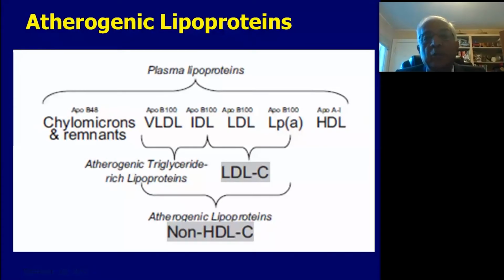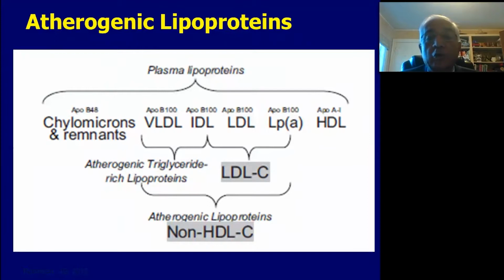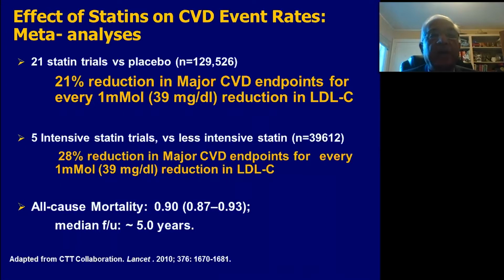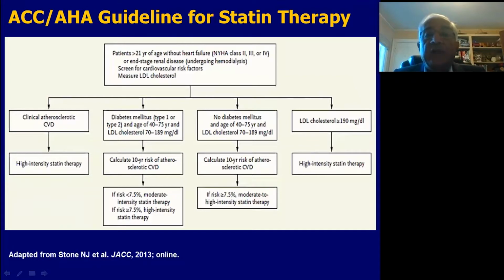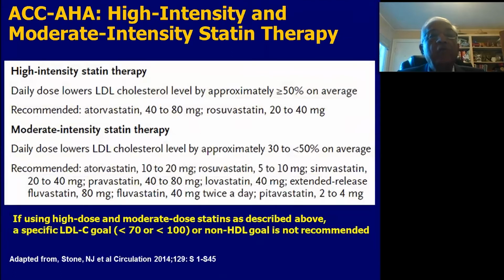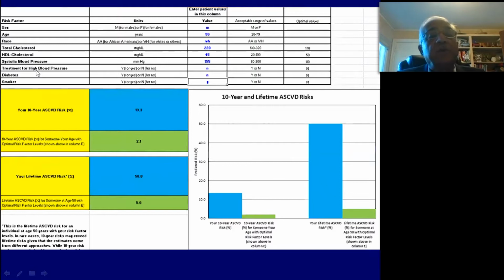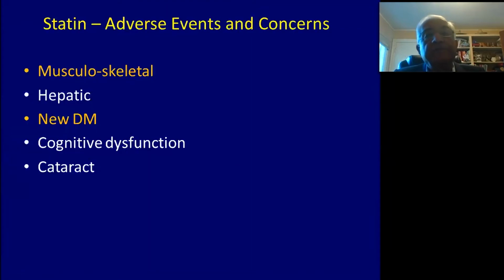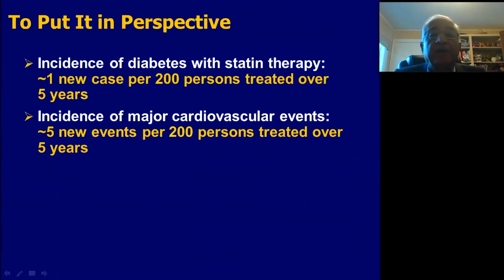Hyperlipidemia - Module 1 | Health4TheWorld Academy